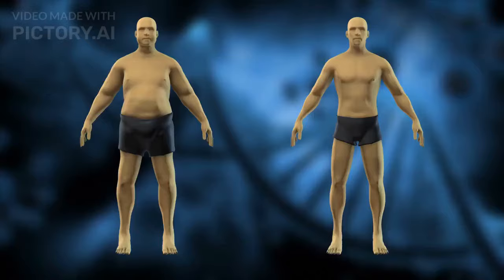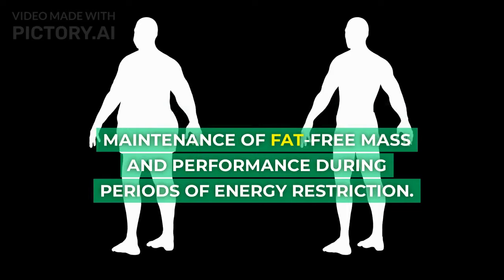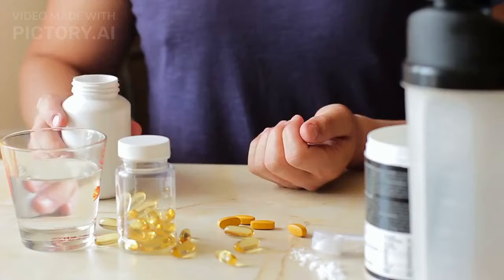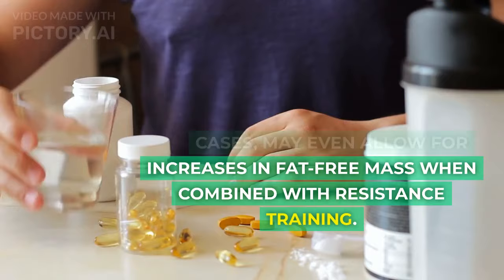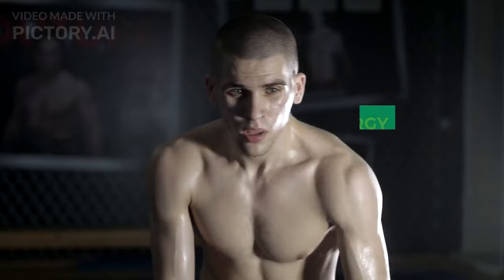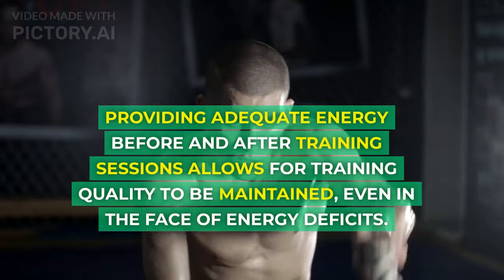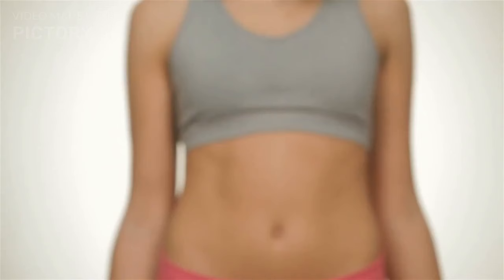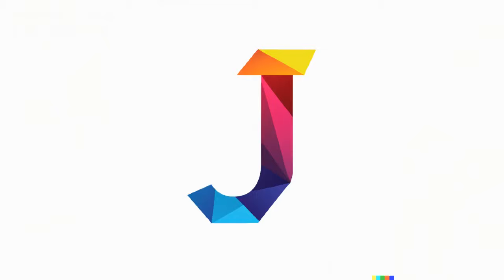How to Reduce Your Fat in 4 Steps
Are you ready to take charge of your fitness journey and shed that unwanted fat? Look no further! In this informative video, we've compiled a comprehensive guide to help you reduce fat effectively and reach your desired fitness goals. Follow these four simple yet powerful steps, and you'll be well on your way to a healthier, happier you!

Join us on this transformative journey towards a leaner, healthier you! Remember, you have the power to make positive changes in your life, starting today. Let's get started on this exciting path to fat reduction together!

**Video text credit NASM